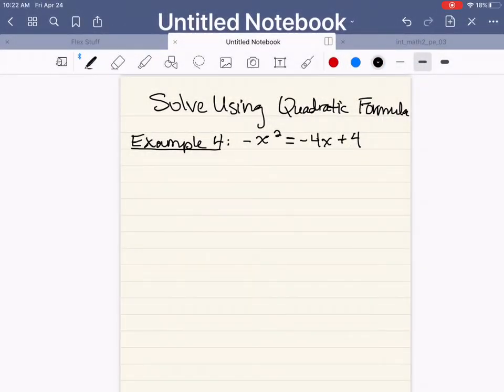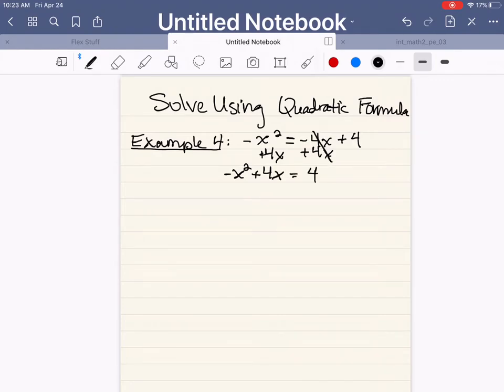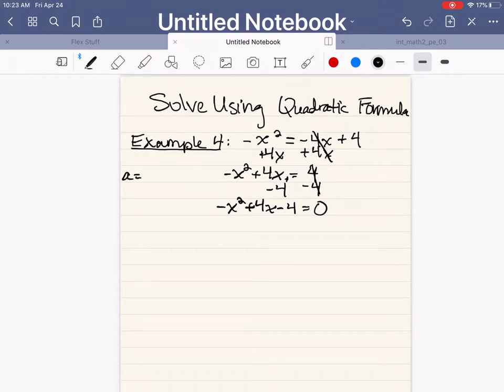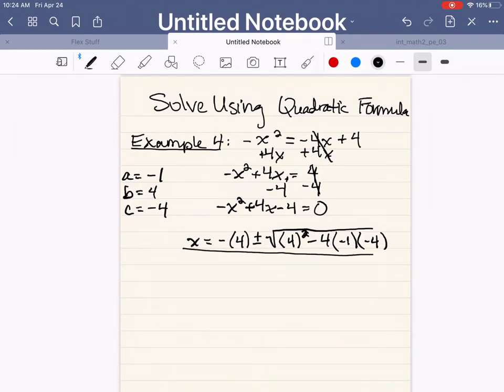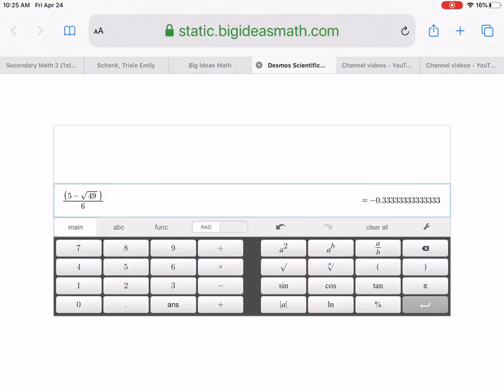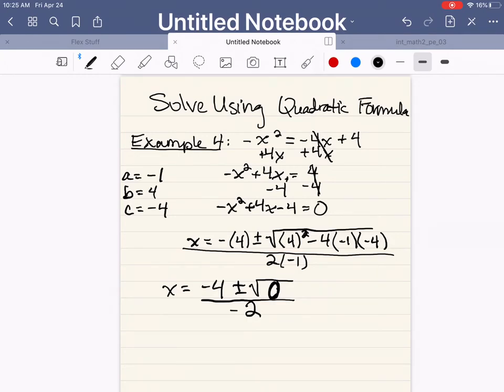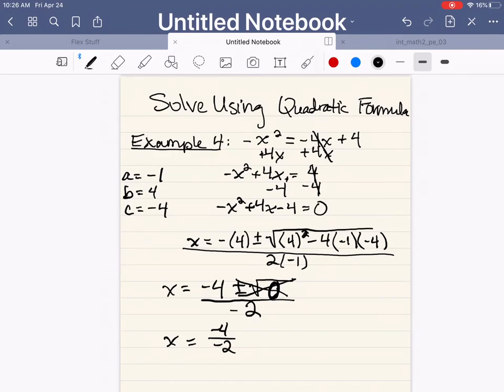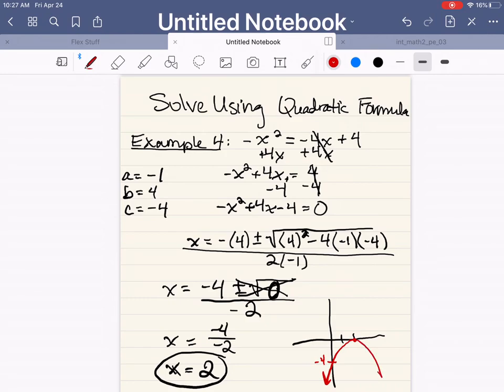How to solve quadratic equations using the Quadratic Formula (Example 4)